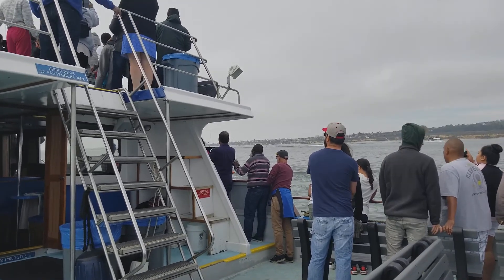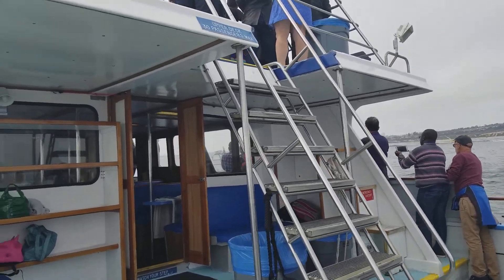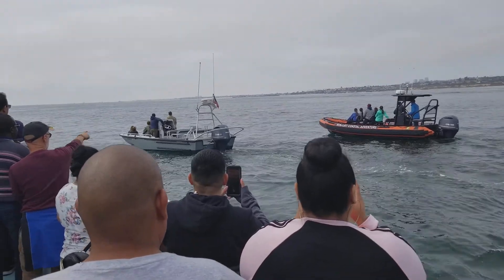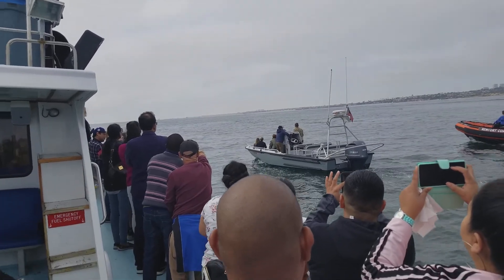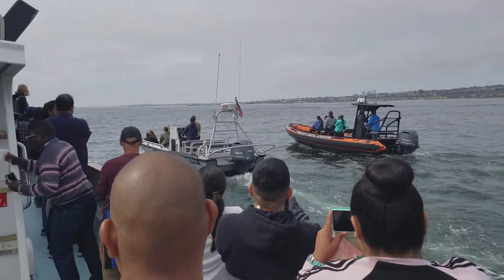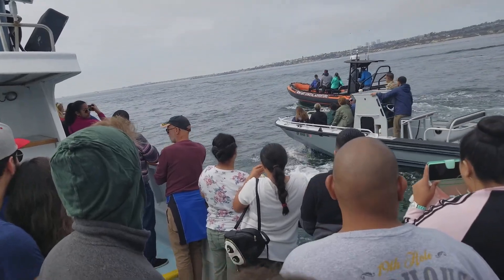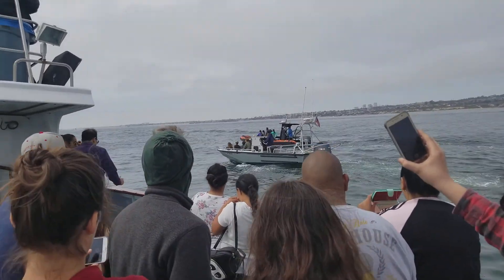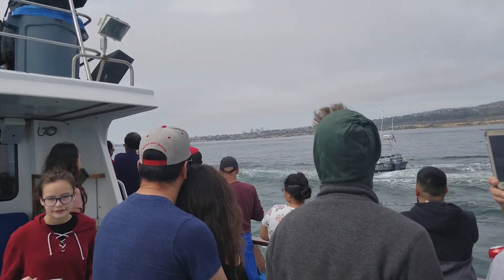Whale watching tour off Newport California coast.